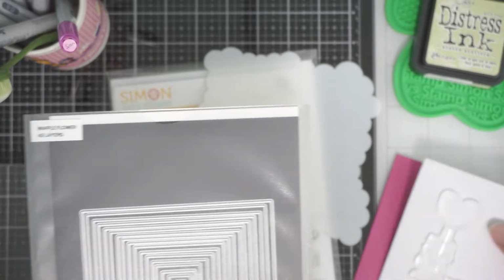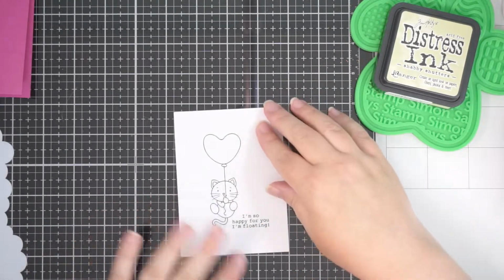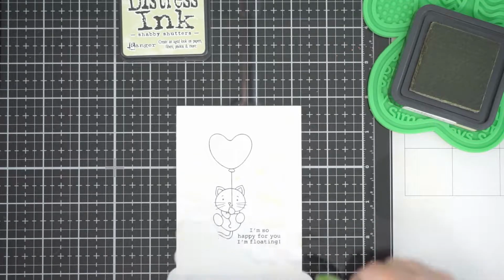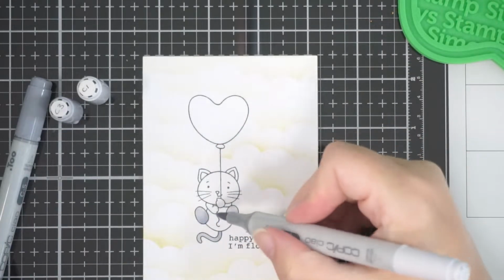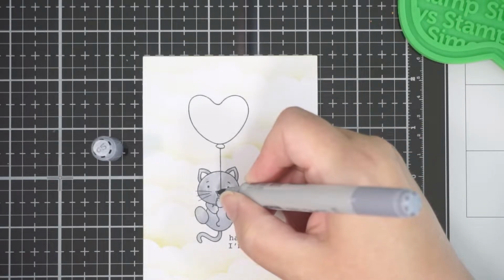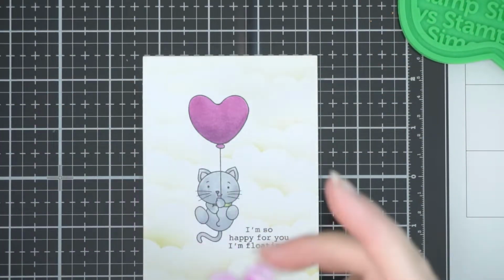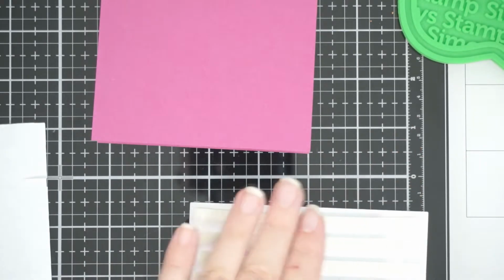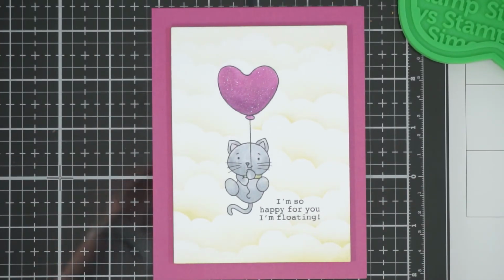SWEET Kitty Friendship Card With SSS HAPPIEST WISHES June 2022 Card Kit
❤SUPPLIES❤

If you would like to know about any of the products I use in my videos, please leave me a comment and I'll get back to you as soon as I can.

❤FIND ME❤

❤MUSIC❤

-- {Song Title/Titles} from YouTube Library

❤CREDIT❤